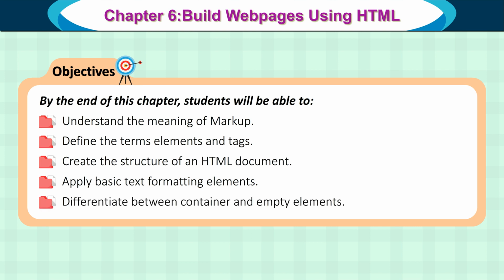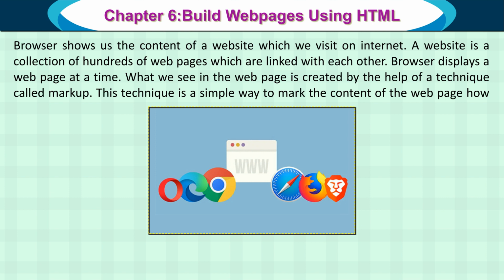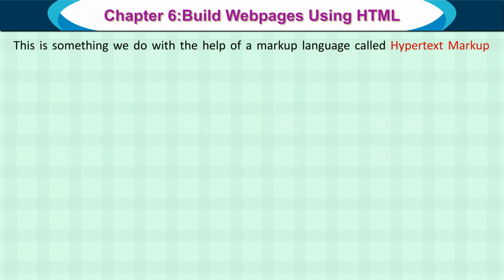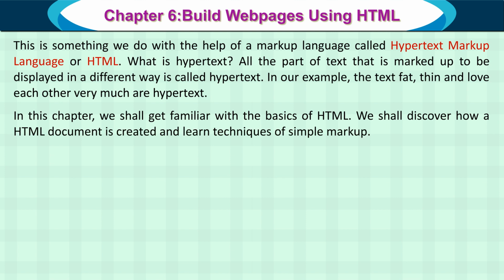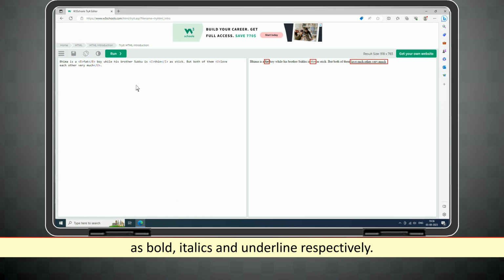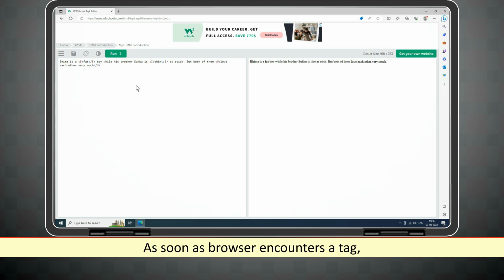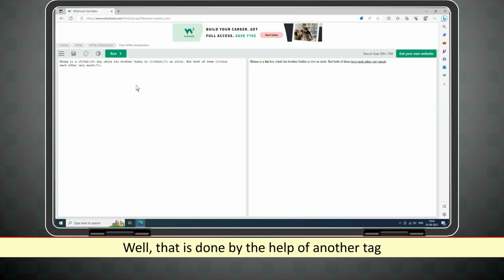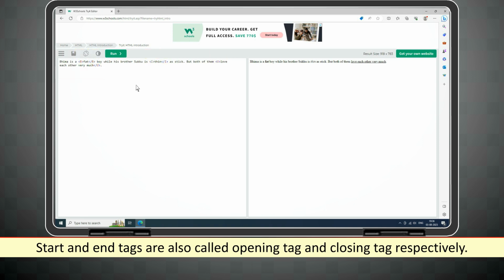Chapter 6: Build Webpages Using HTML (Part 1)